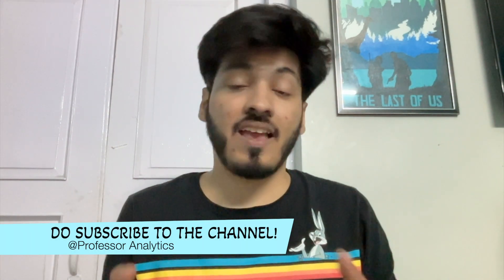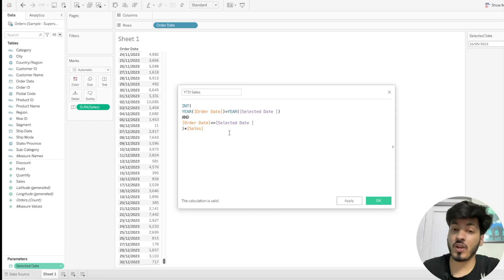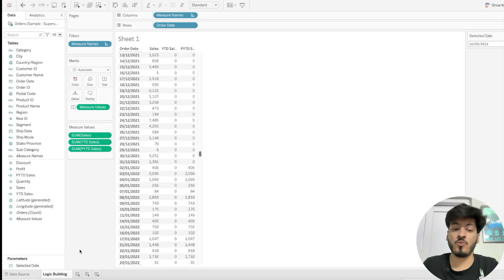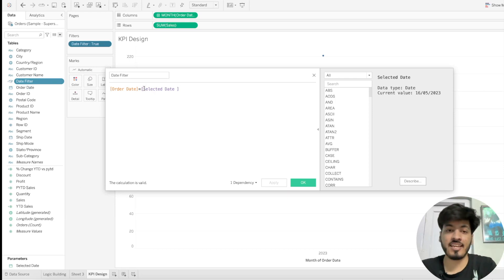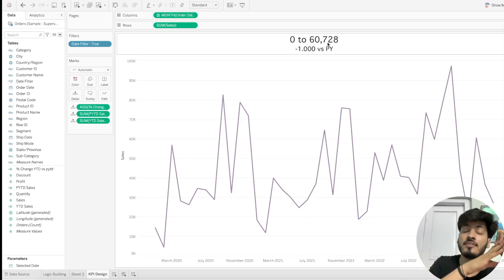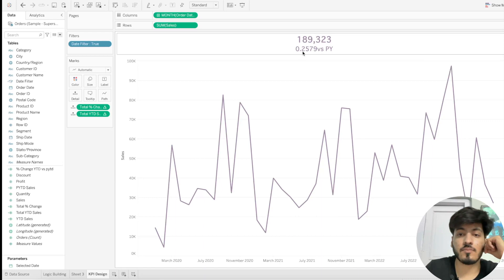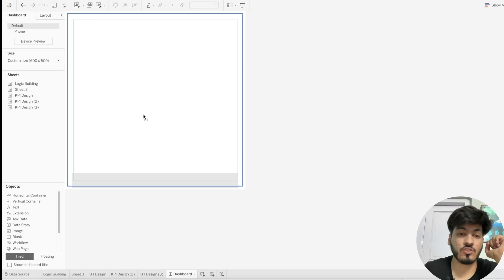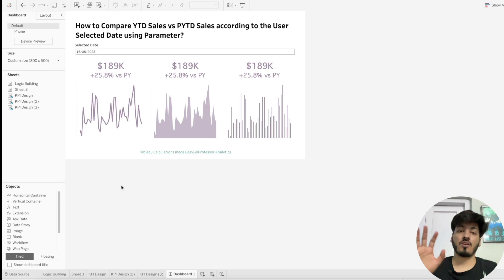How to Calculate Year to Date(YTD) vs Prior Year to Date for a selected timestamp?|How to design KPI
Will explore how to calculate YTD vs PYTD from a particular date period using parameter+ designing KPI in Tableau.

Timestamps:
00:00- Intro
00:34-Connecting to dataset and creating parameter for date
02:08- Creating YTD Calculation logic
04:15- PYTD Logic
06:35- % change CY vs PY
07:48-KPI Design in action
11:08- Fixing common issue in Totals
16:20- Putting up on Dashboard
19:06- SubscribeShare comment